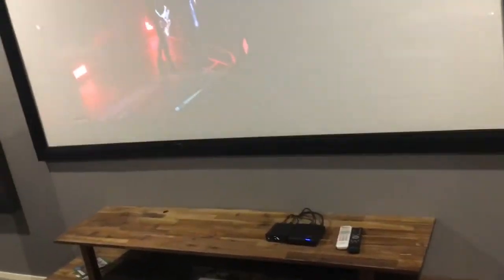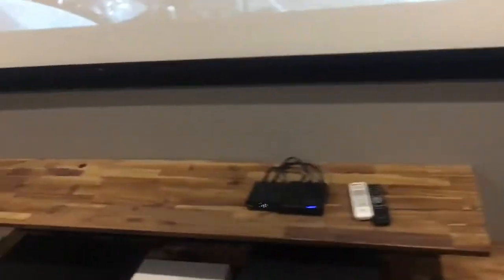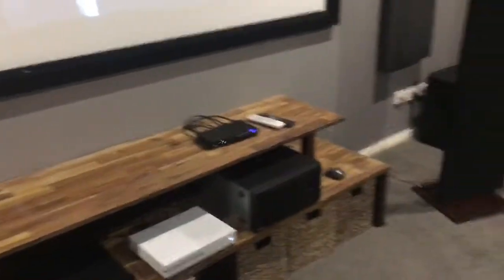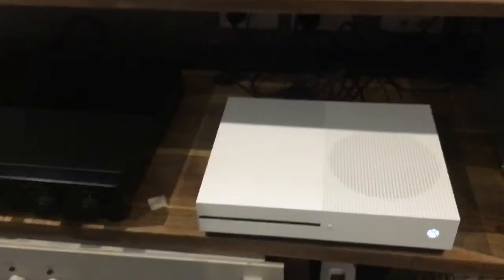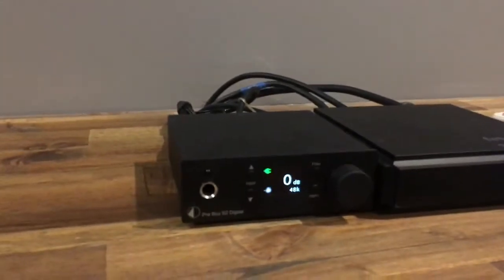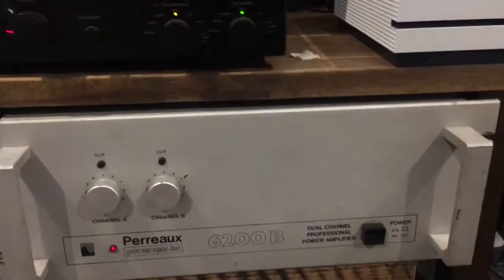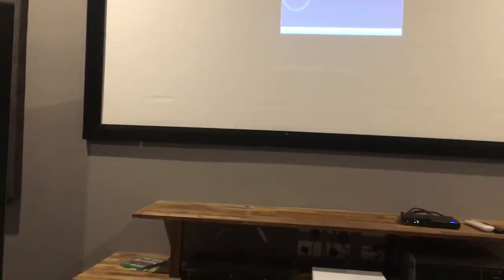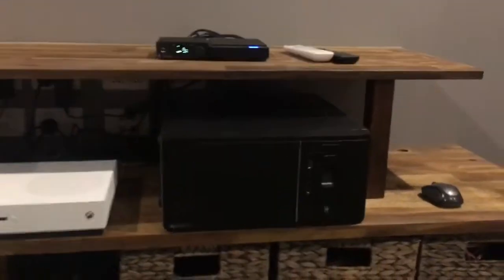Magnepan .7 HT and Music system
A quick demonstration of a .7 Magnepan HiFi system. I have just recently down scaled from a 5.2.4 Atmos system to just a 2.1 system.